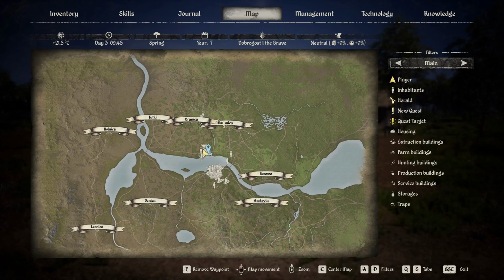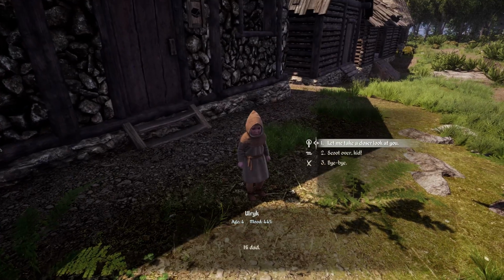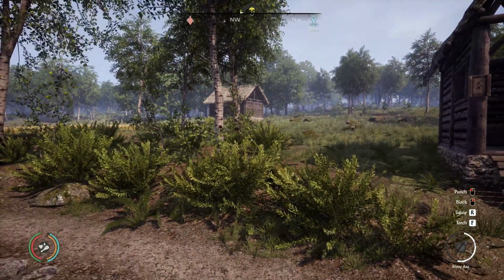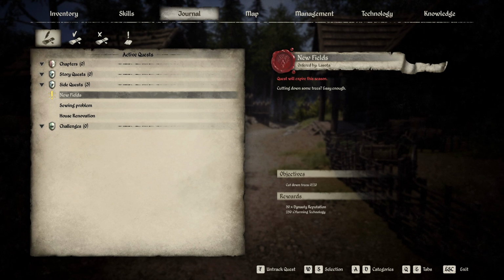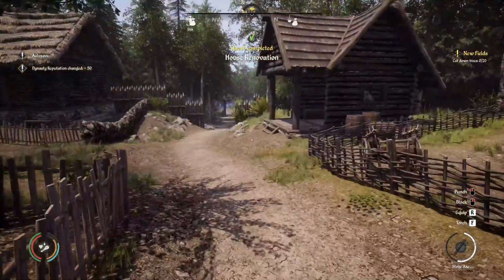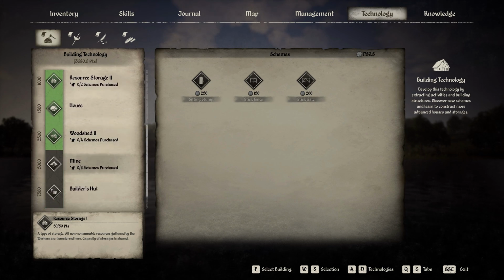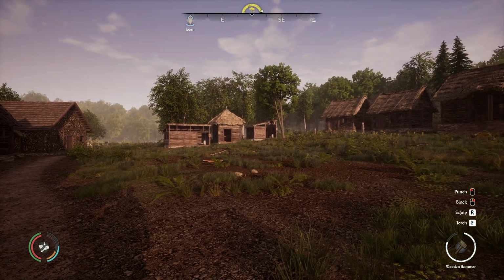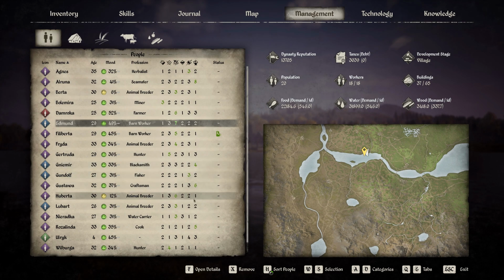Medieval Dynasty Building Technology Points, 4K Ep27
In this Medieval Dynasty video we have now finished the story and main quests

So what's left is to get more technology experience so we can build different types of building

We're really keen to build a mine so we need lots of building technology points

We start by building an Excavation Hut for Bolemira on the side of the river where we're now growing crop plus a new big house for her

The goal is to build the bigger houses for our villages to replace the simple ones we originally made as gathering the resources and building will get us more building technology points

But, the quickest way to get lots of technology points is to do the seasonal quests as sometimes that is one of the rewards you get

And as you progress further in a technology tree I've noticed the amount of points you get increases, presumably because you need more and more as levels increase

We also hire another villager, Lubart, to look after our Horses and we pair him up with Bolemira as there is a building limit

We also build a big house for Gundolf as he does his fishing on the other side of the river as well

Next up we start the rebuild of the main village and build a big house for our Seamstress, Alruna

Over time this will get us much more building technology points because we will be moving the animal pens and houses there which will need a lot of resource gathering and building

TIP: Someone working as a Seamster gets skill points VERY quickly. Rotate your NPCs that do production work, such as the Blacksmiths, by starting them in the Sewing Hut until they max out at level 10 then swap them out for someone else you want to level

Gaming PC
Hardware:
ASUS ROG Maximus XI Code Z390 Motherboard
Intel Core i9-9900K Processor
Corsair iCUE H150i RGB Liquid CPU Cooler
G.SKILL F4-3866C18D-16GTZR Trident Z RGB Series 16 GB (8 GB x 2) DDR4 3866 MHz PC4-30900
Samsung SSD 970 EVO Plus 500GB NVMe
Samsung SSD 970 EVO Plus 1TB NVMe
EVGA GeForce RTX2080Ti FTW3 Ultra
Phanteks Evolv X Case
Plantronics RIG 500E Headset
BenQ EW3270U 32 Inch 4K Computer Monitor

Software:
Windows 10 Pro